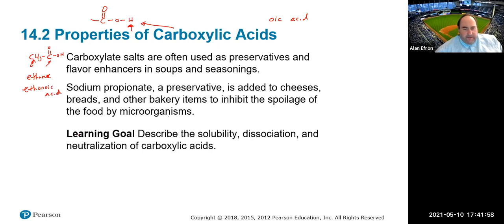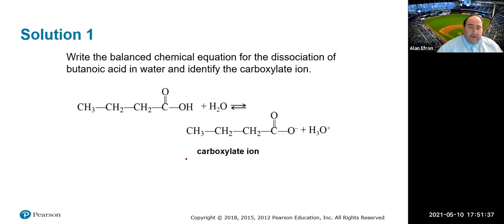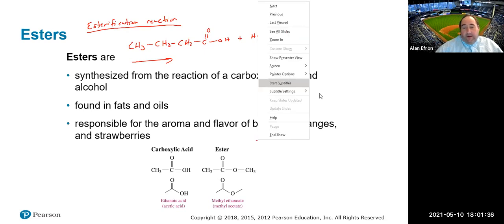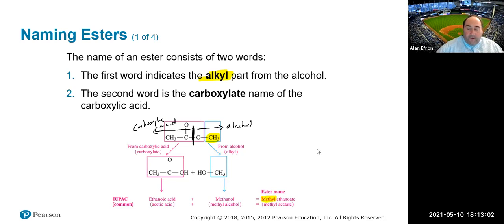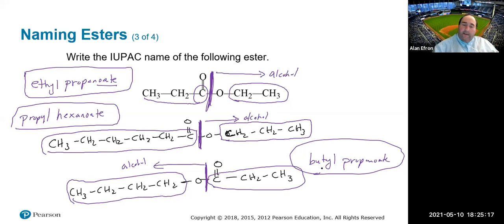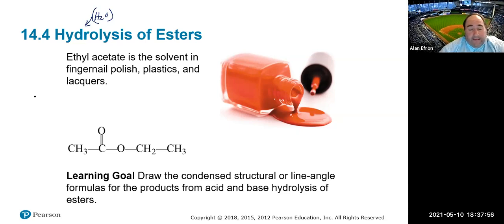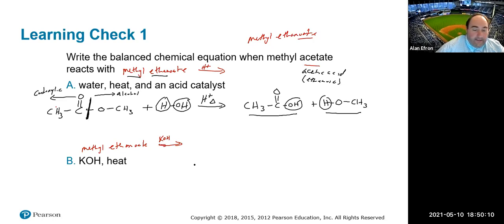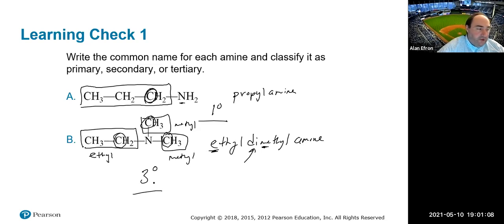Chem 110 Lecture 5/10/21 (Ch 14)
We lectured on Ch 14 (esters and amines)